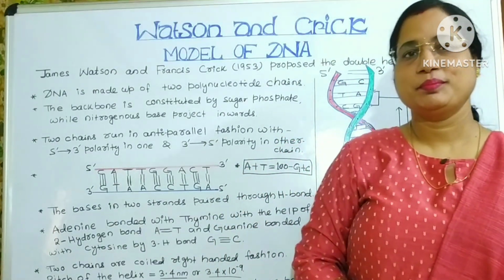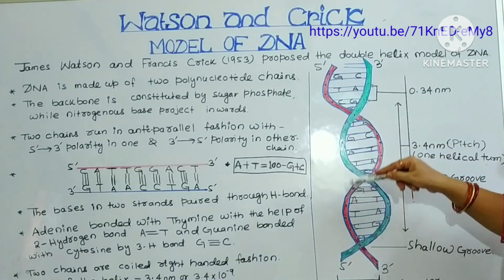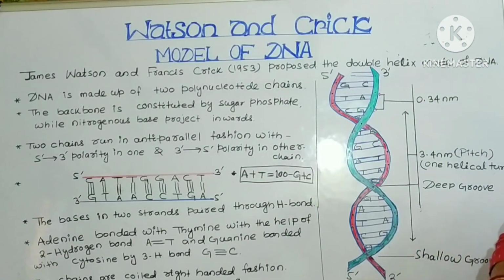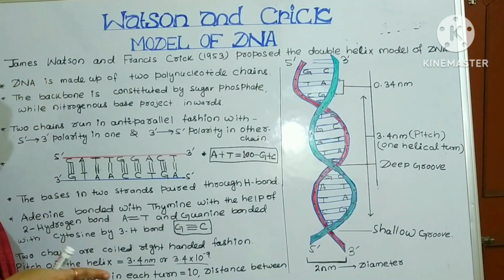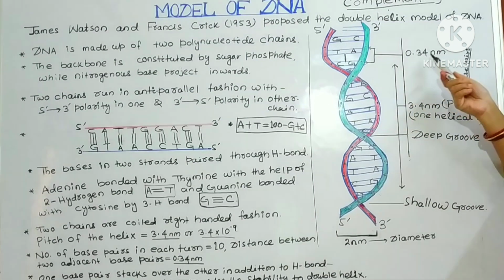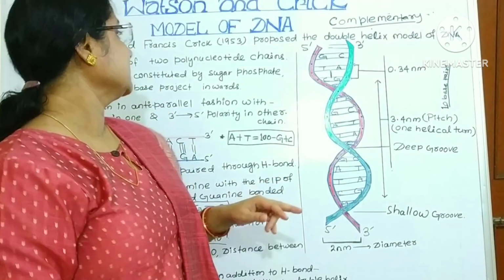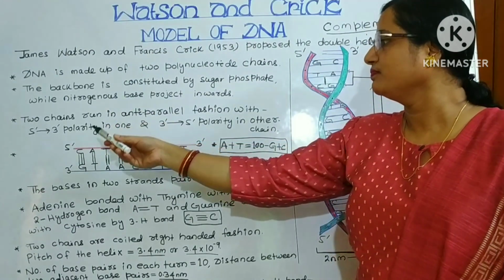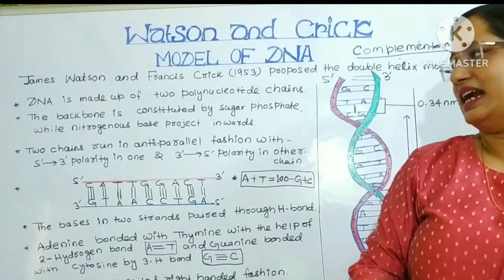Watson And Crick Model Of DNA🧬ll Molecular basis of inheritance, For +2 biology students.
watson and crick model of dna class 12# An's Biology l molecular basis of inheritance# genetics